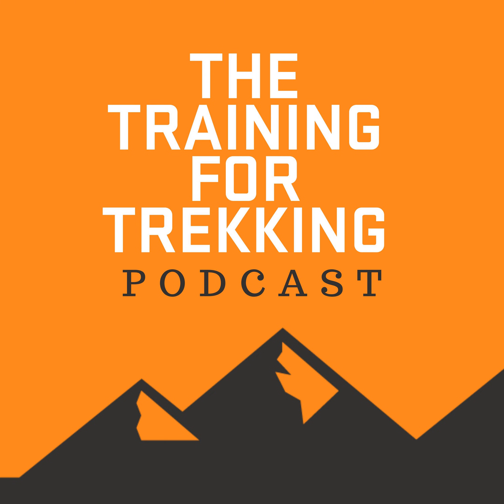TFT172: Ankle Pain For Hikers - Don't Make These Common Mistakes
In this episode, I dive into a number of common mistakes I see from hikers who struggle with ankle pain on the trail. I explore why these things are an issue for so many hikers (and your ankle pain journey) and what you can do instead.  ==

This week, I am enrolling for my signature program, The Online Summit Program.    I am looking for no more than 10 hikers who want to get strong and pain-free over the next 12 weeks, so they can conquer every adventure. If that sounds like you, I would love to hear from you.    And we can have a chat and see if or how I might be a good fit for your goals and if or how you might be a good fit for the program.